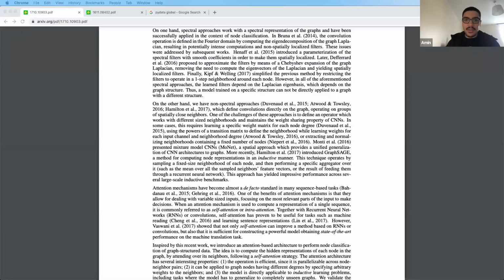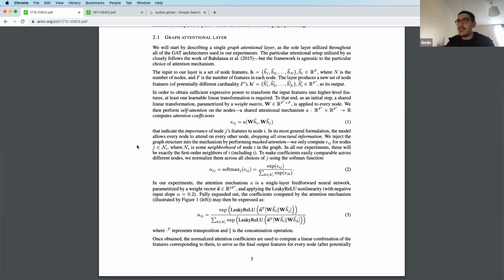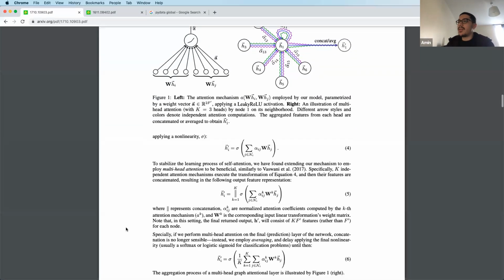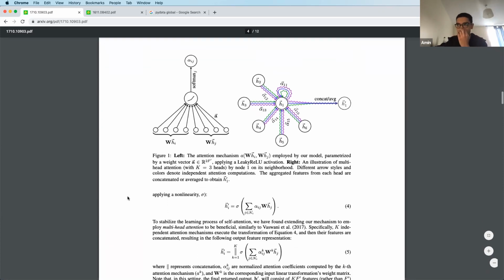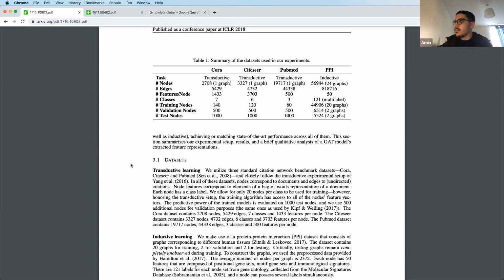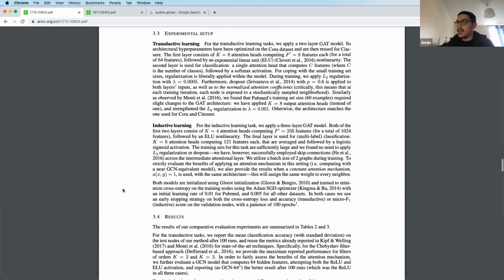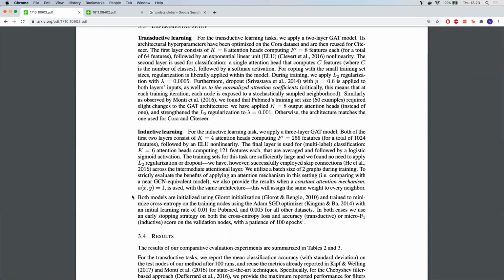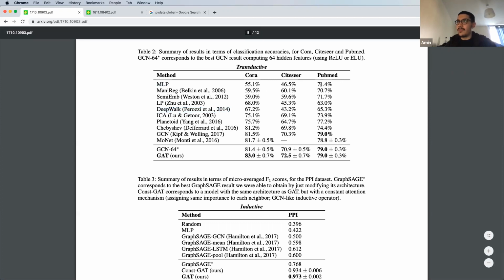Graph Attention Networks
Paper Club
Amin Elmourabit
12th November 2020